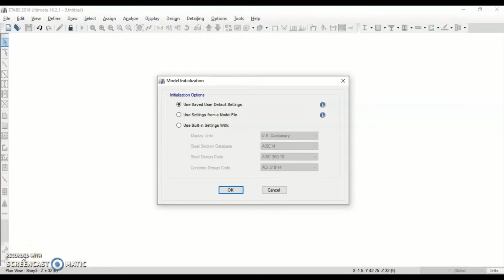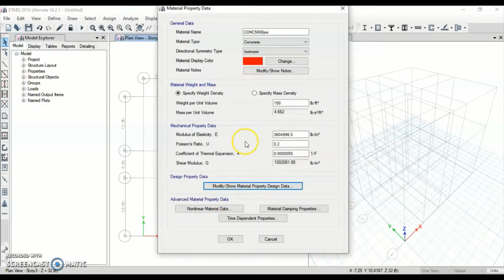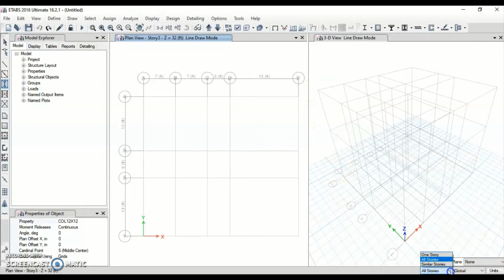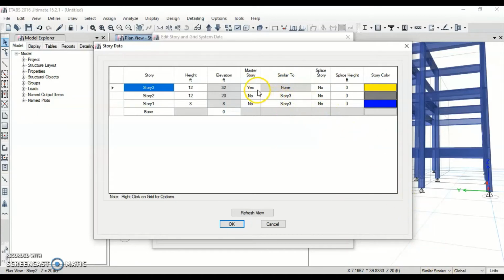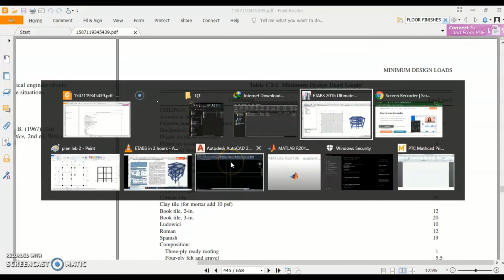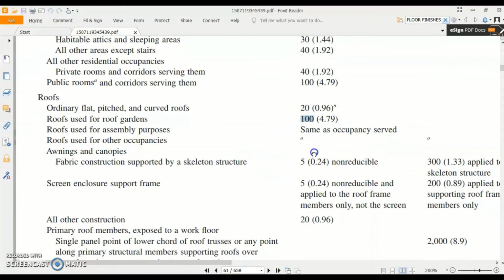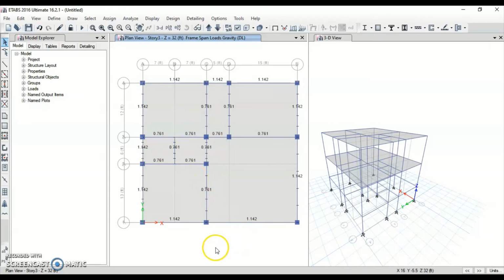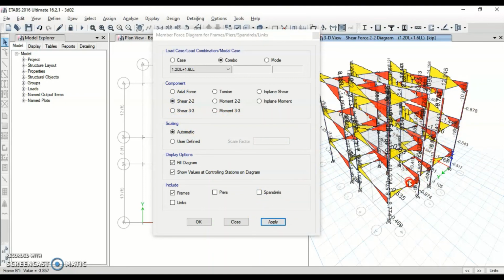ETABS 3D RC Frame under 40 minutes - Quick Tutorial - ASCE 7 Minimum Loads - ACI 318 - Imperial